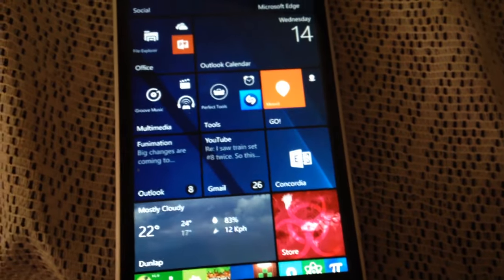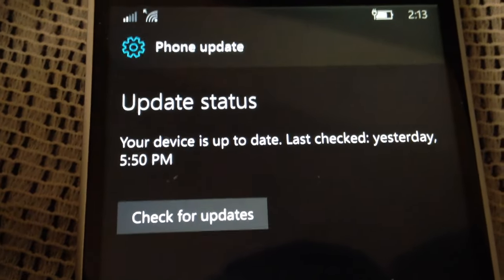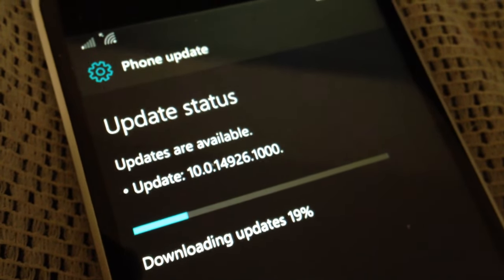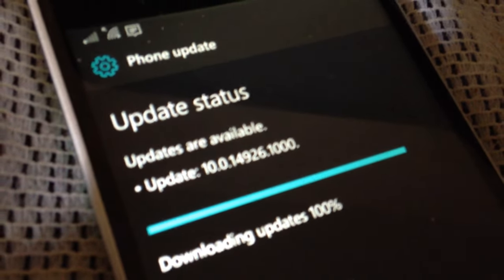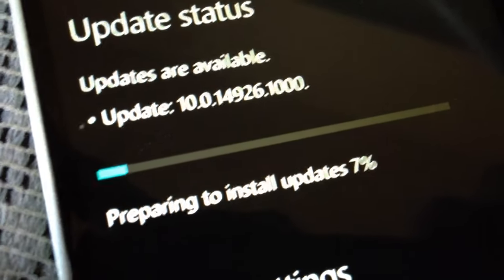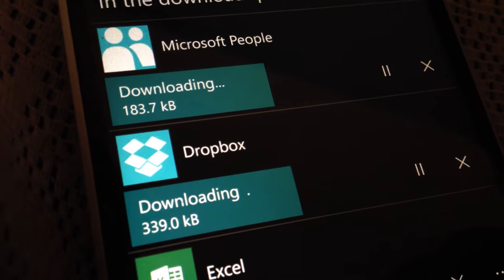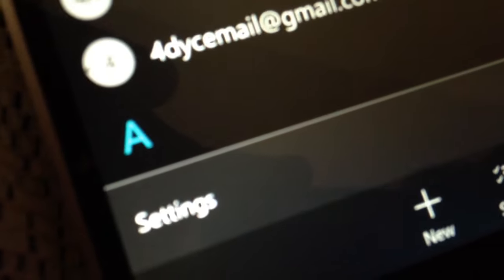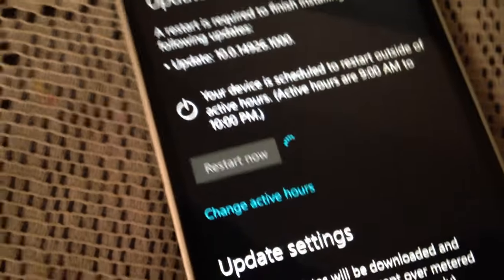Updating to Windows 10 Mobile Build 14926 Redstone 2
Today, we are updating Microsoft  Windows 10 mobile to build 14926 from build 14915. This brings the new wi-fi settings page. This is an insider preview release, so use at you own caution. :D